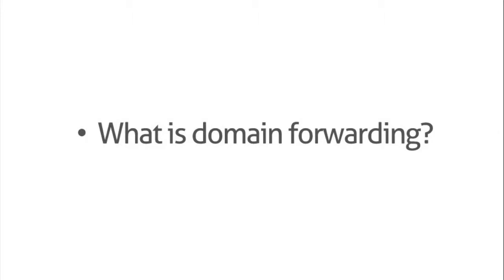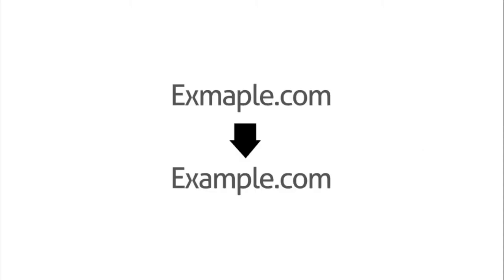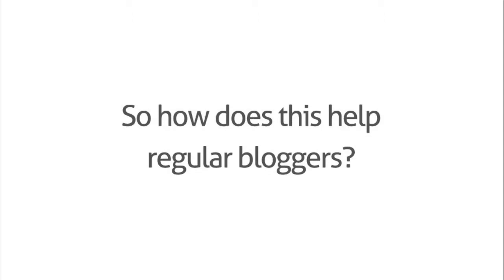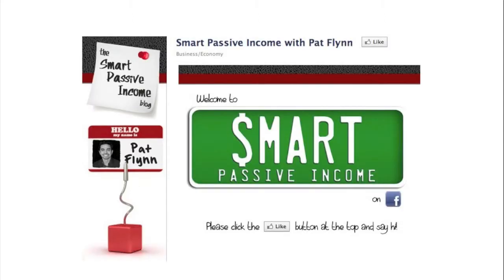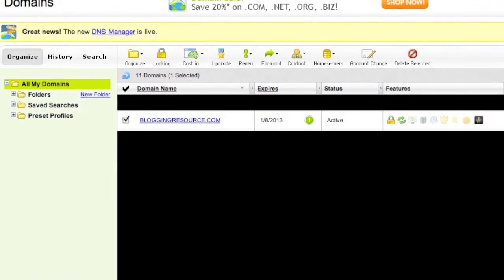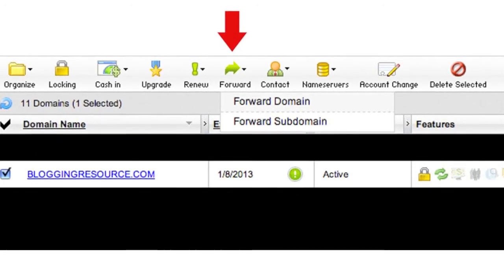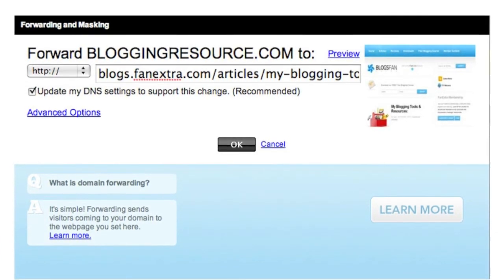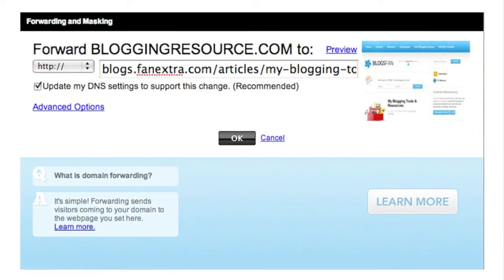How to Forward a Domain Name (and How This Helps Your Blog)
Tom Ross teaches you how to forward a Godaddy domain name to your blog. Learn how domain redirection can help your blog's branding and traffic.